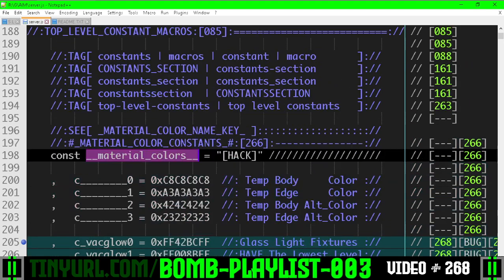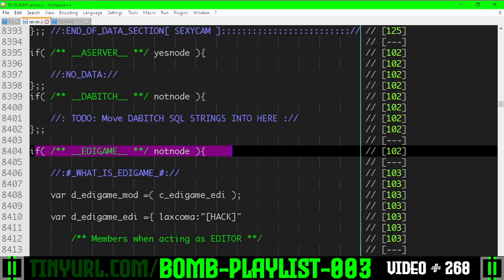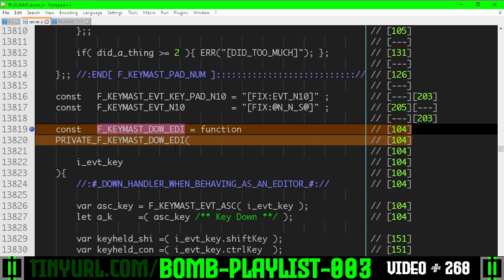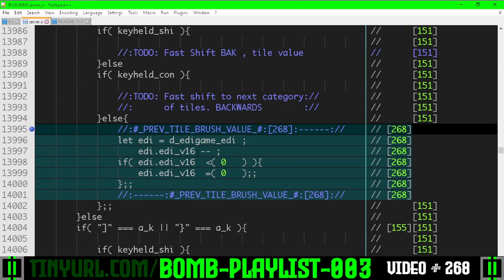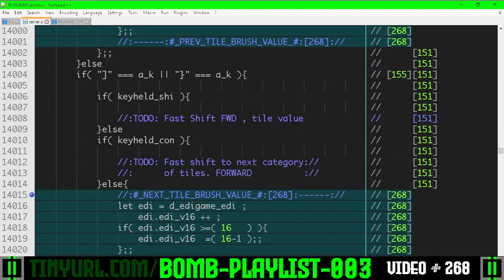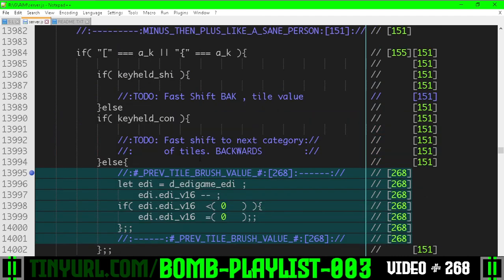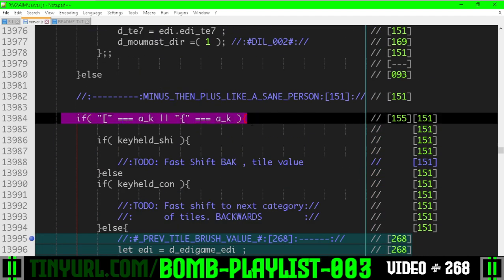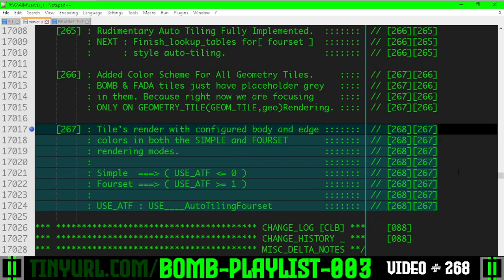268 : A.T.S. - P18 : Tile Brush Controls